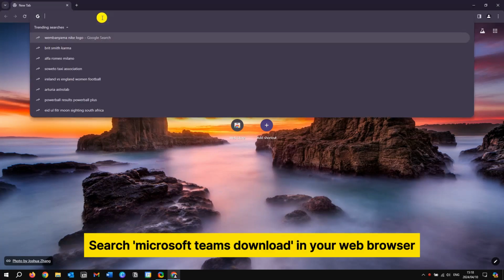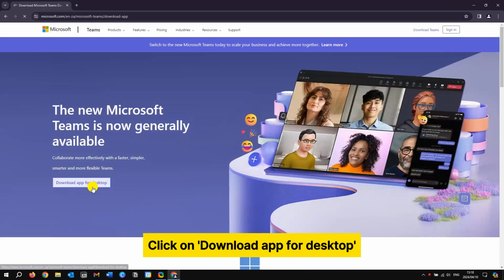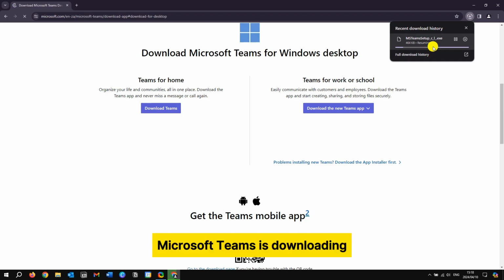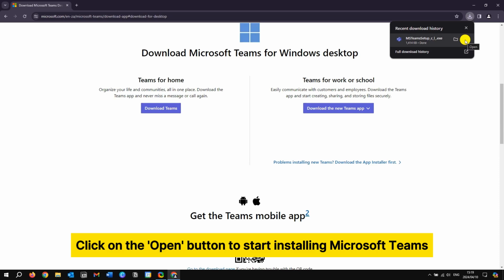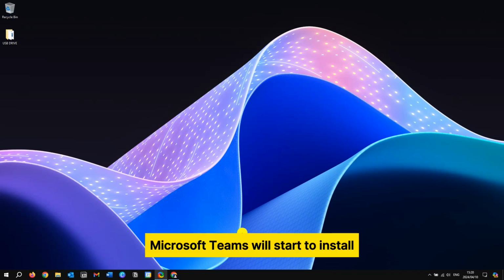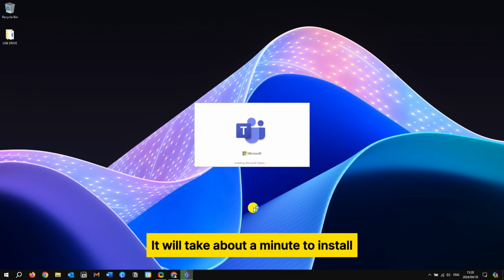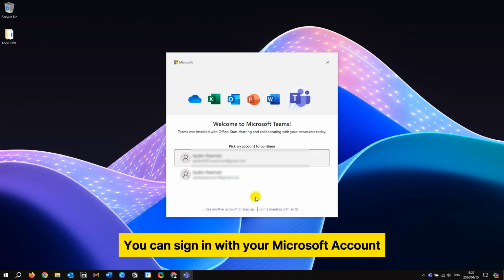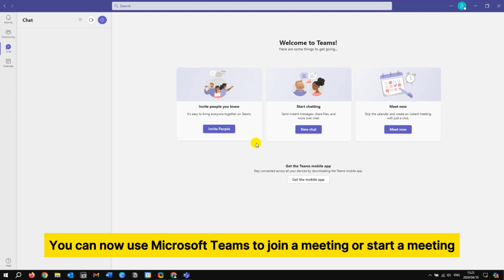Easy Microsoft Teams Installation Guide 2024: How to Download and Install Microsoft Teams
Unlock the full power of Microsoft Teams. In this step-by-step tutorial, we’ll walk you through the process of downloading and installing Microsoft Teams on Windows. Whether you’re a beginner or an experienced user, this guide will help you collaborate better with the Microsoft Teams app.